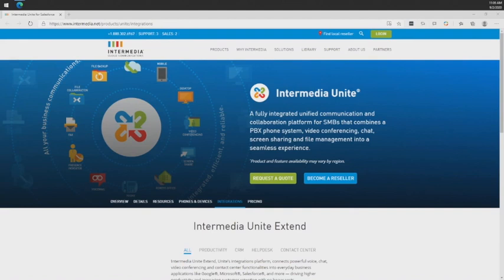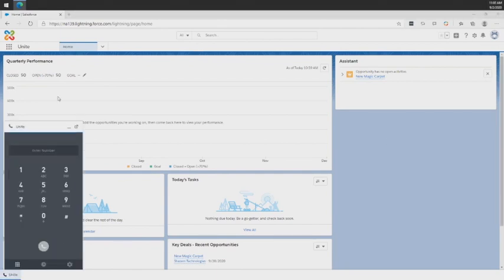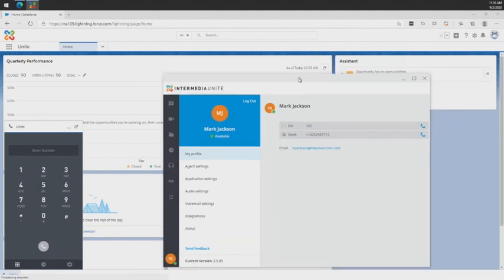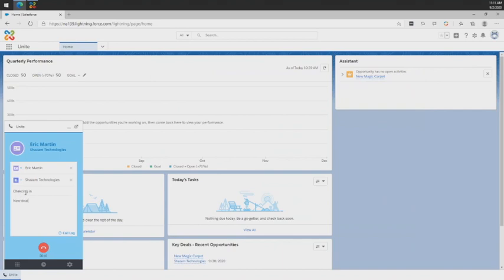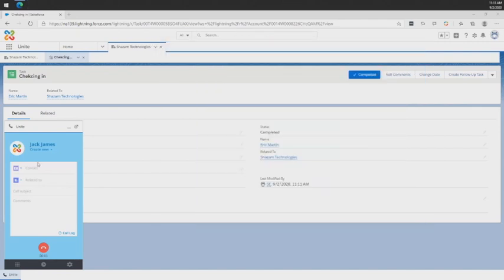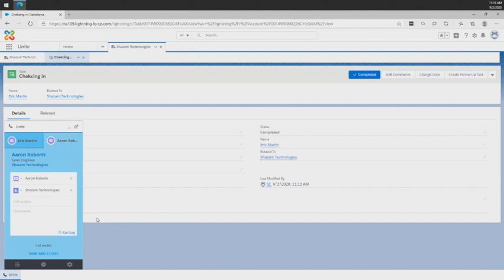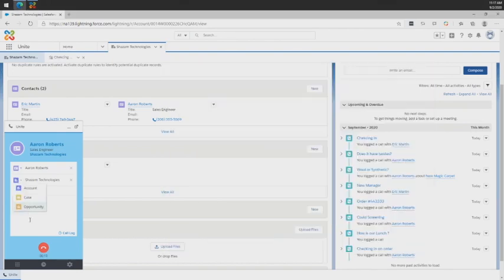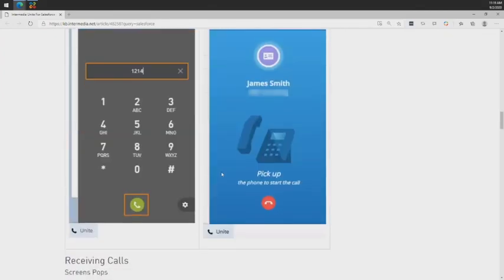Tech Titan Webinar: Intermedia Unite/Elevate Integration with Salesforce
Through Intermedia Unite Extend integrations, Unite/Elevate is currently supported for Salesforce Lightning and Salesforce Classic to help keep things easy and seamless for your customers. Join the Intermedia Sales Engineering team for a detailed demo into how it works, setting up the integration, and key features.